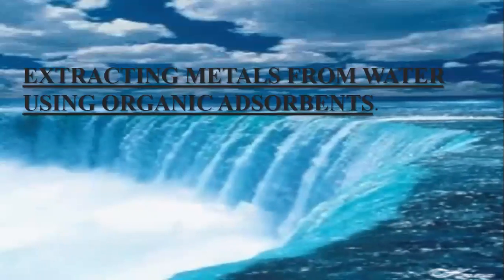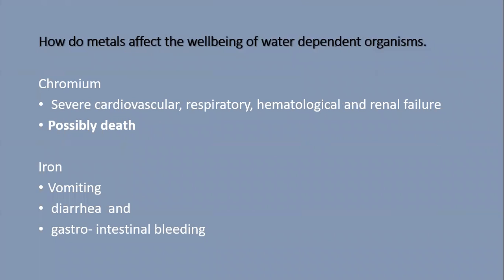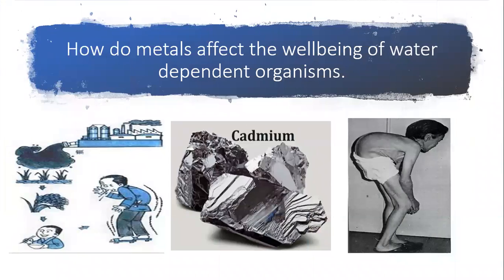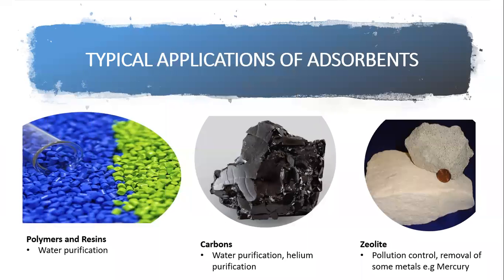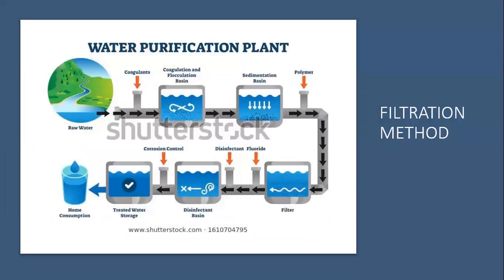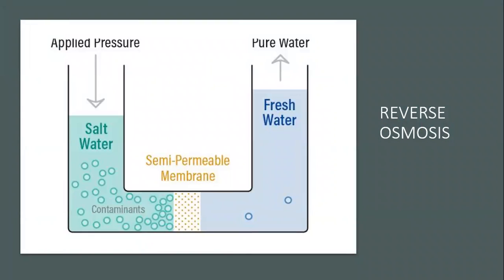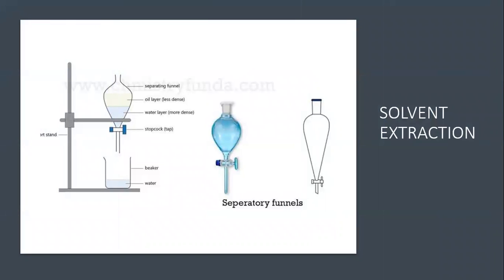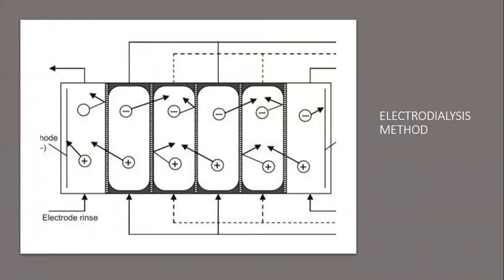Extracting metals from water using organic adsorbents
A brief outline on the extraction of metals with the aid of organic adsorbents, the video outlines which metals are found in water, how they end up being in the water, the effect of these metals on human beings and aquatic organisms and lastly the methods which are used to separate these metals from the water.